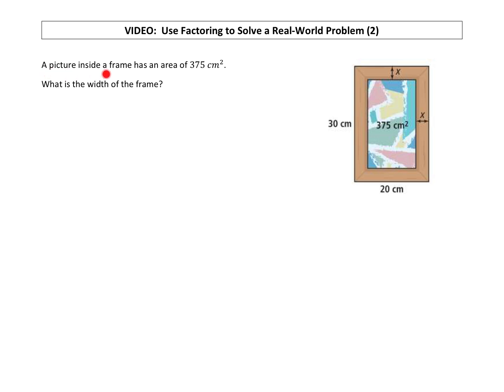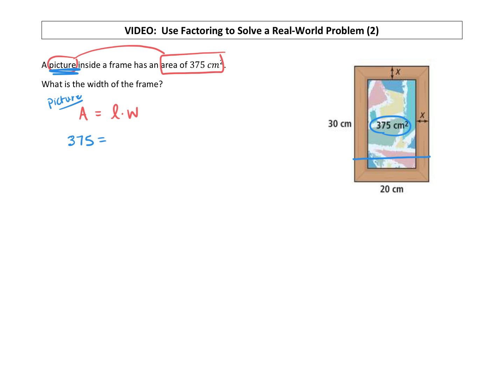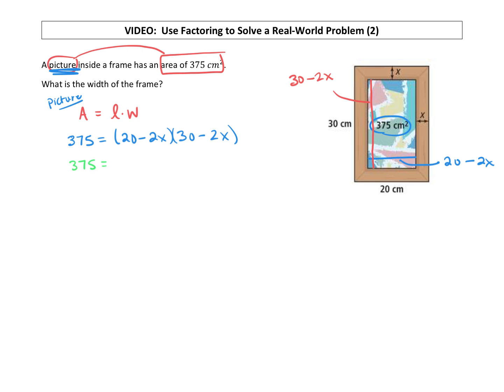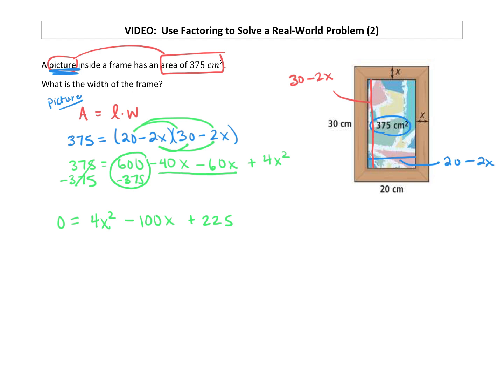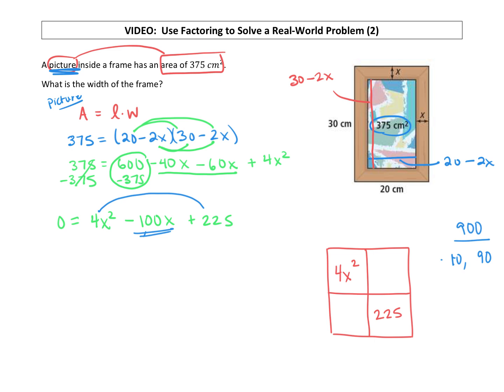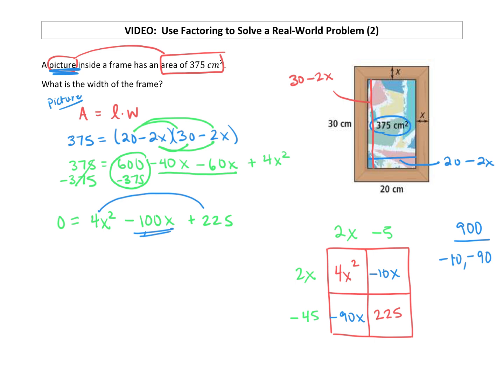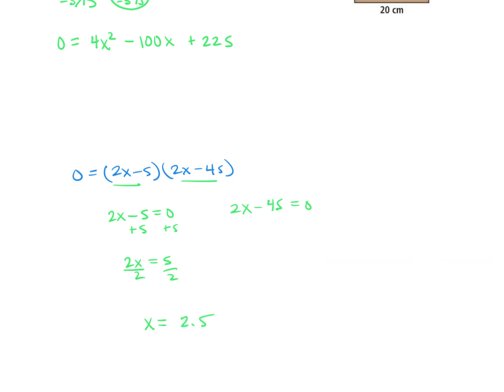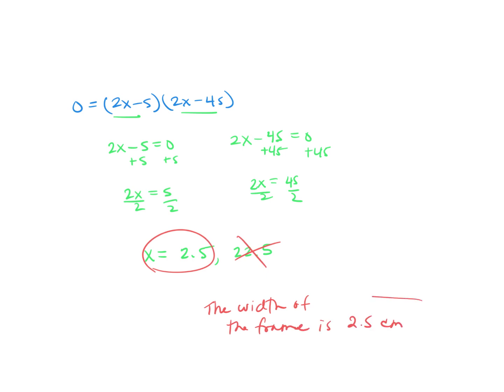Use Factoring to Solve a Real World Problem (2)